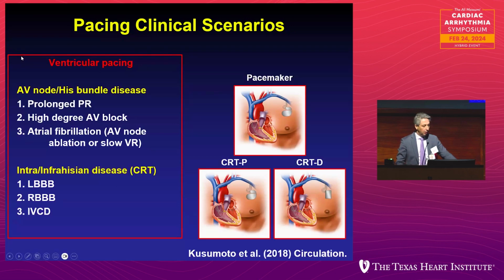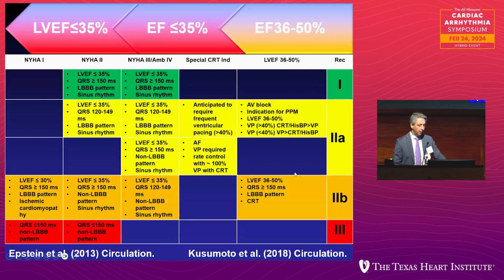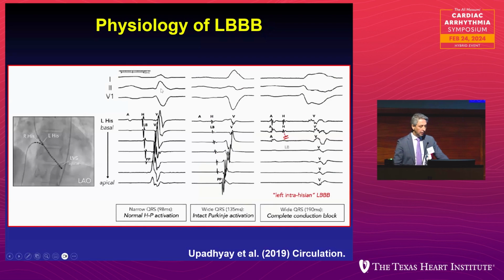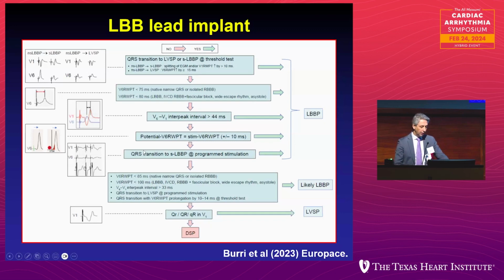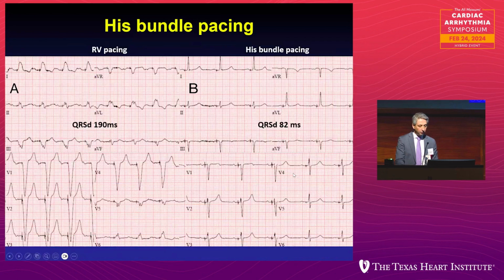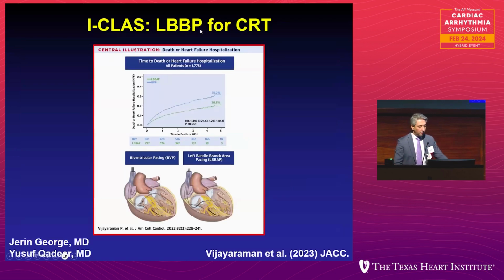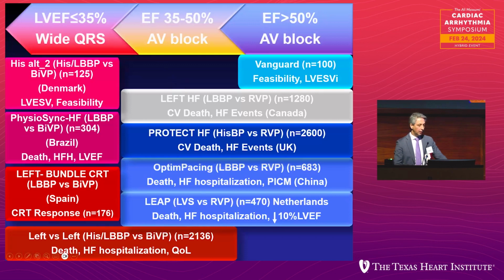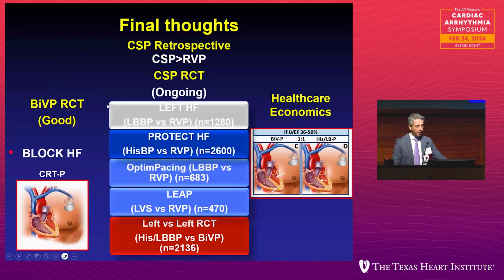Mihail Chelu, MD, PhD | Conduction System Pacing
Dr. Mihail Chelu presents "Conduction System Pacing" at the 2024 Ali Massumi Cardiac Arrhythmia Symposium.

The Texas Heart Institute hosted this educational offering on February 24, 2024.